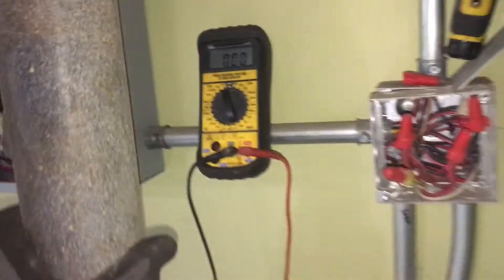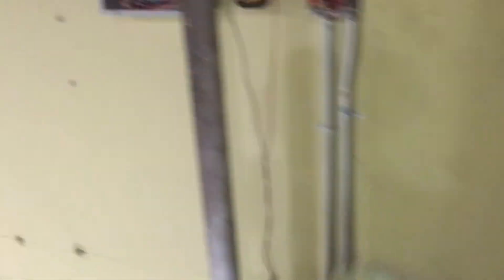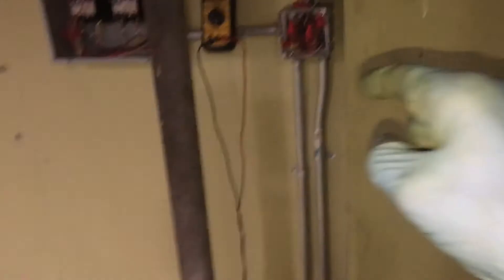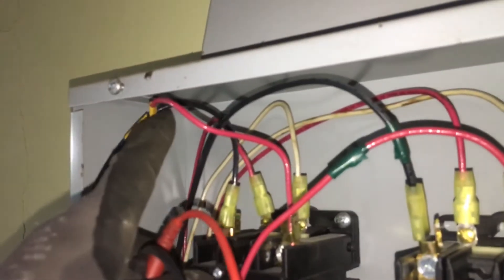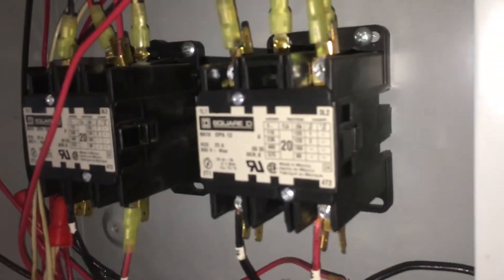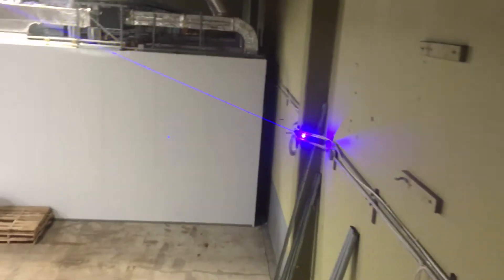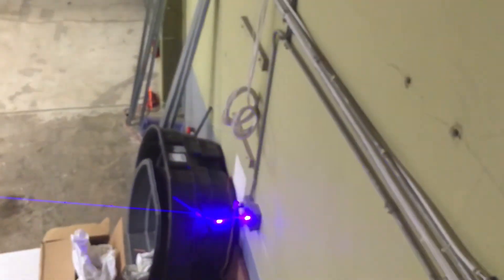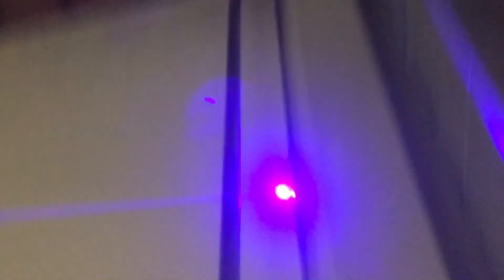Contactless Located to energize two roof fans￼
This Is the power that I was looking for￼